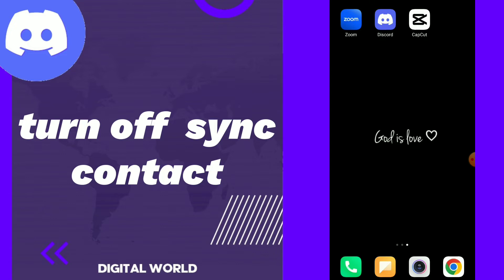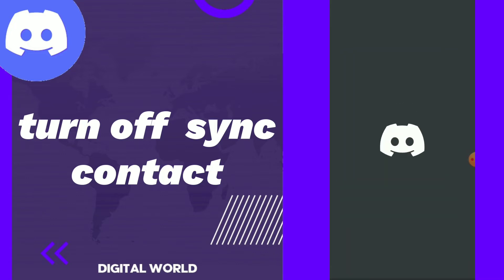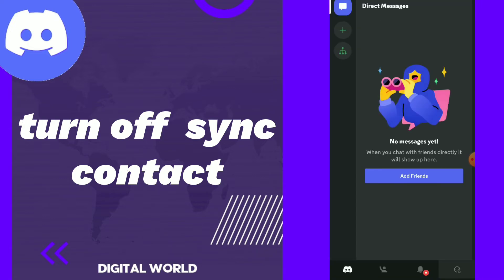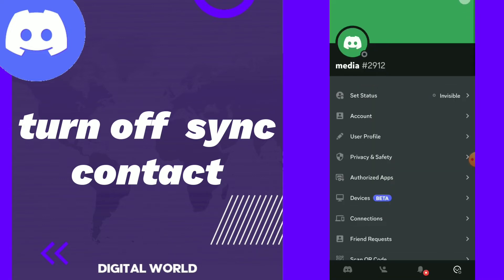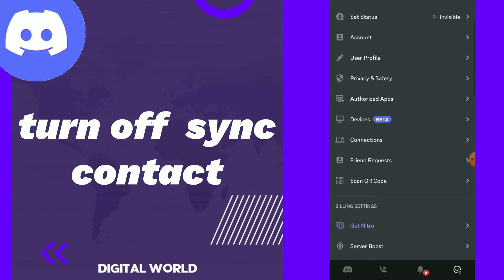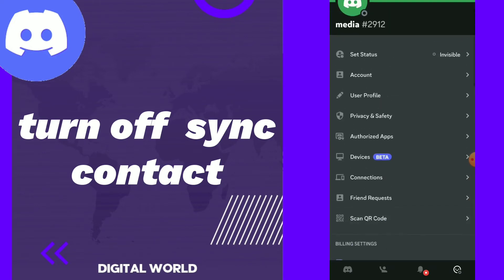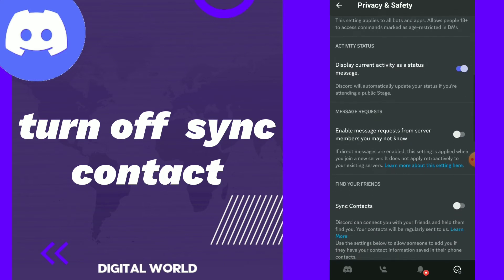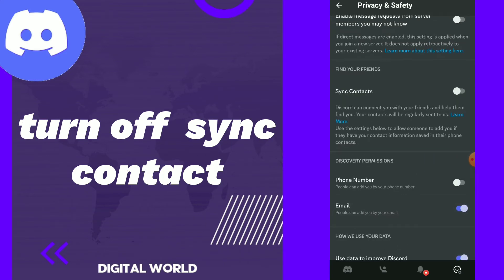How To Turn Off Sync Contact On Discord App 2025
How To Turn Off Sync Contact On Discord App 2023